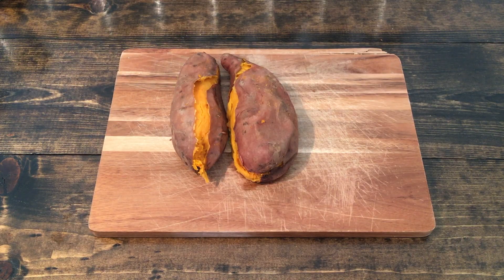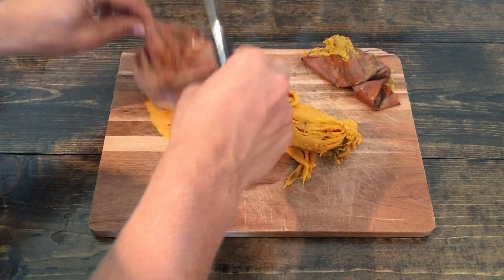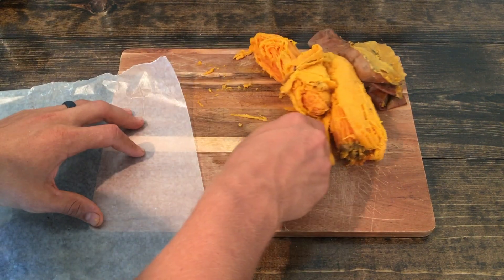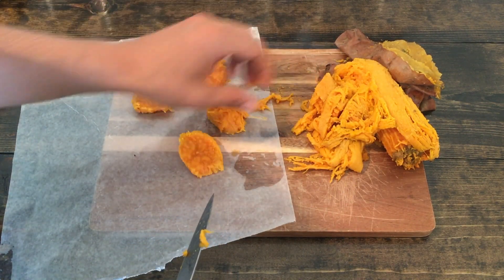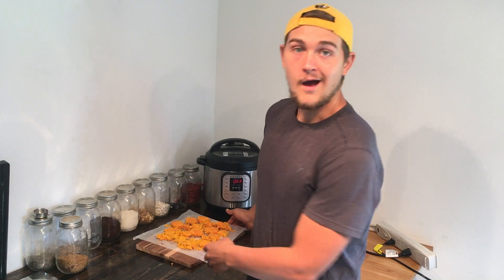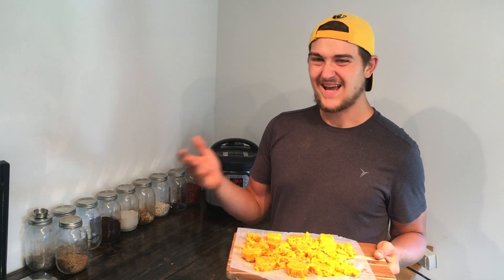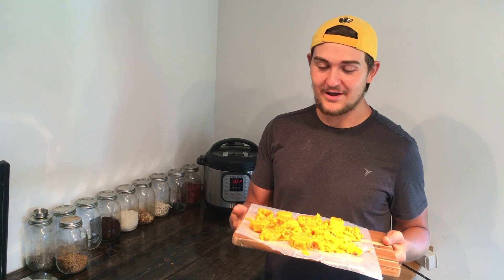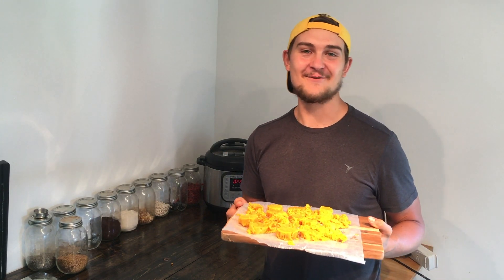How I Freeze My Sweet Potatoes (Vegan, Oil Free)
I have gotten some questions on how I like to freeze my sweet potatoes, so I thought I would put together a quick video on how I love to store perfectly cooked sweet potatoes in the freezer.

-Parchment Paper
-Knife
-Freezer